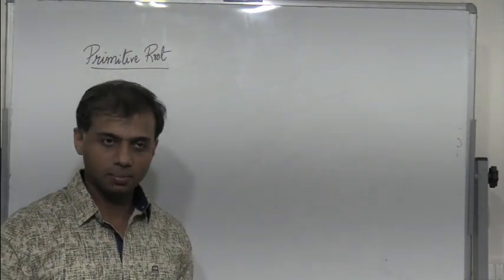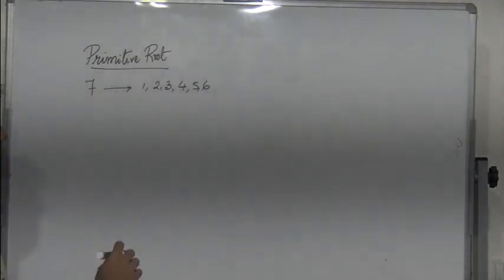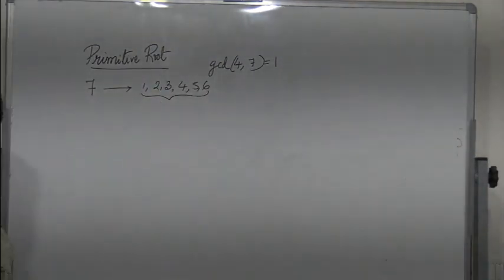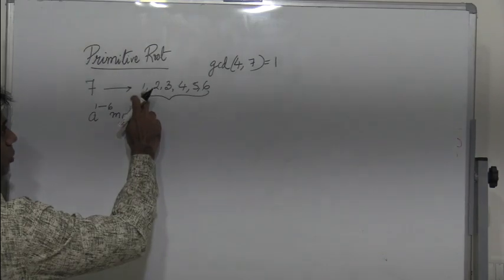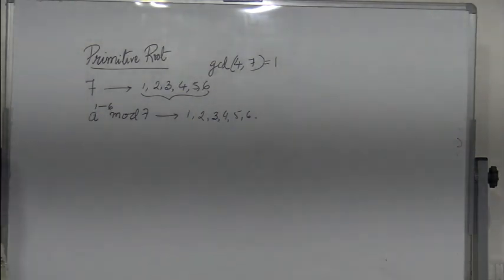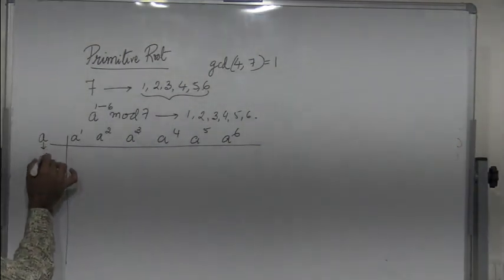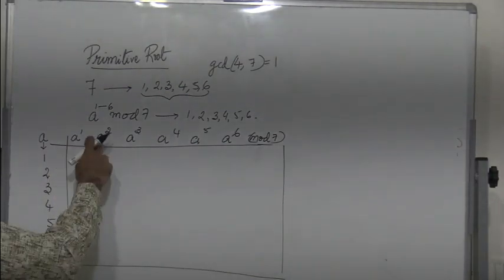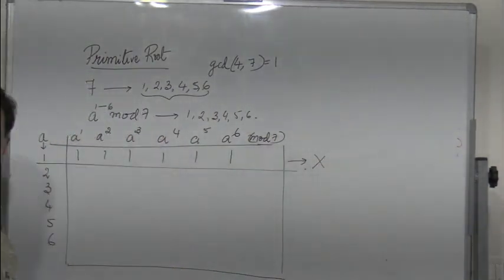Primitive Root - Cryptography | Number Theory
How to find Primitive root of a given number in mod(n)
Using tables of indices to solve congruences.

Engineering mathematics, Cryptography, Number Theory, Maths, Maths for Cryptography and network security, Network security,Engineering lectures,
Lectures by Shreedarshan K,symmetric ciphers, Public key cryptosystems,Encryption, Decryption,Public Key Distribution,Public Key Authority,
Public Key Certificate, Fermat's Theorem, Diffie Hellman Key Exchange, Hill Cipher ,VTU solved Examples,RSA,
Ciphers
Symmetric Ciphers
Cryptography
Network Security
Polynomials
Primitive root
DES
Data Encryption Standard
Confusion
Diffusion
Hill Cipher
Playfair Cipher
Caesar Cipher
Hill Cipher
Steganography
Triple DES
Meet in the middle attack
Blowfish Algorithm
Eulers Theorem
Chinese Remainder Theorem
IDEA
GCD
Number Theory